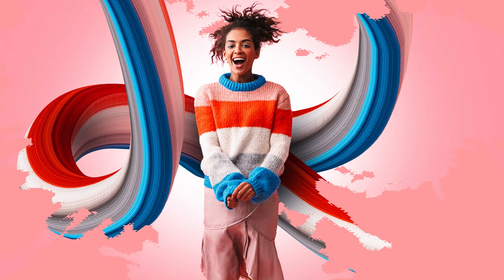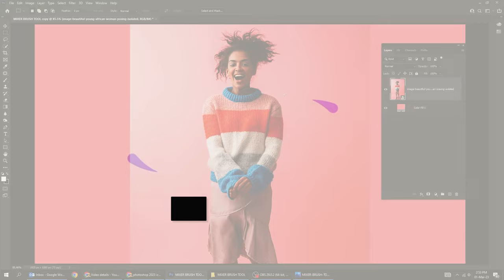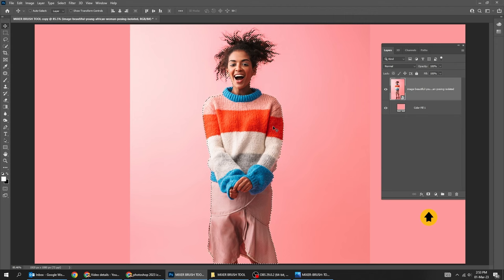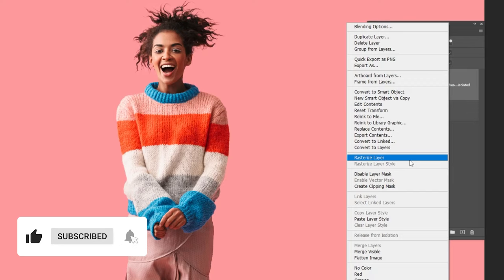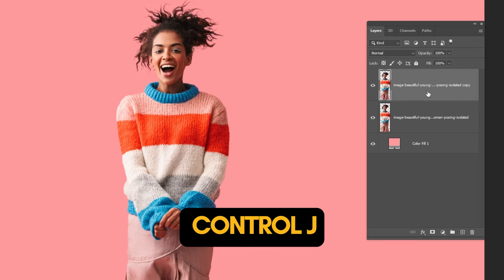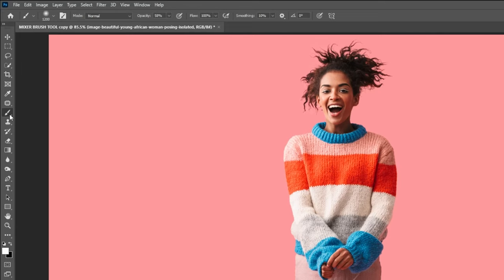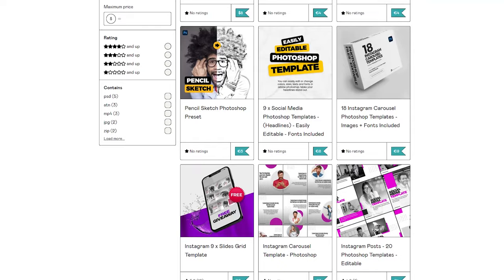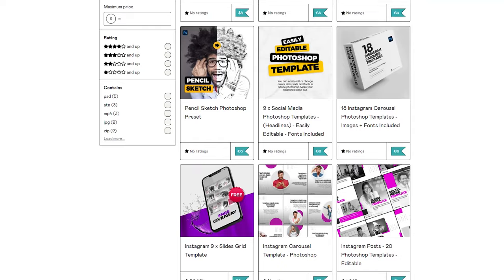Mixer Brush Tool in Photoshop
In this tutorial, we will learn how to create this paint brush effect in photoshop using the mixer paint brush tool.